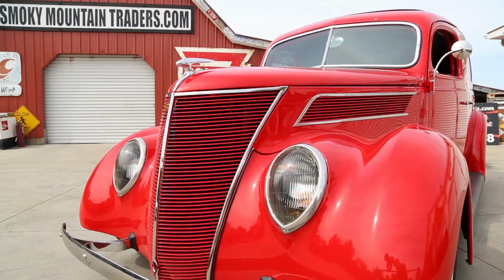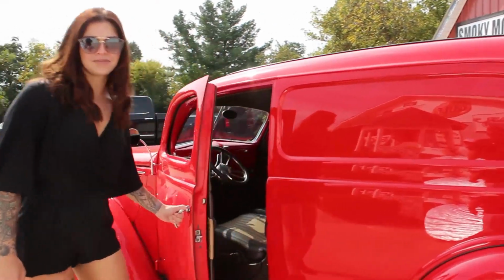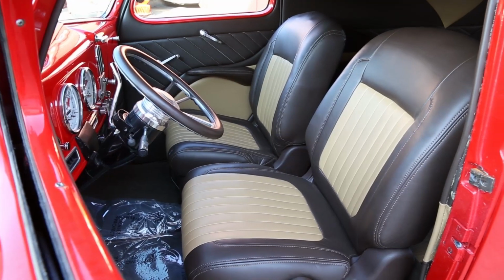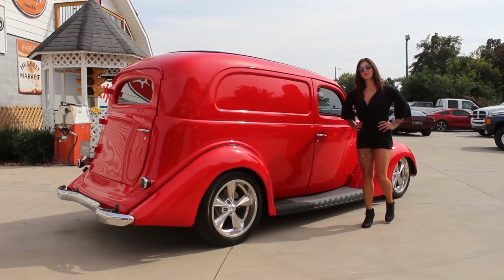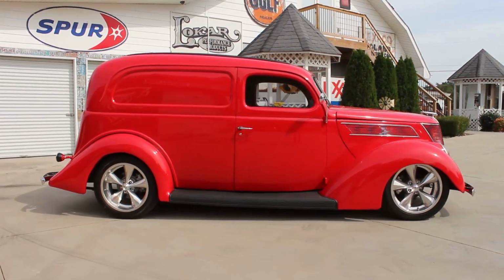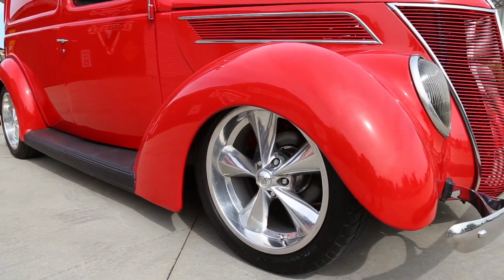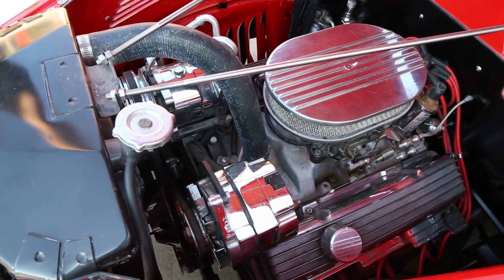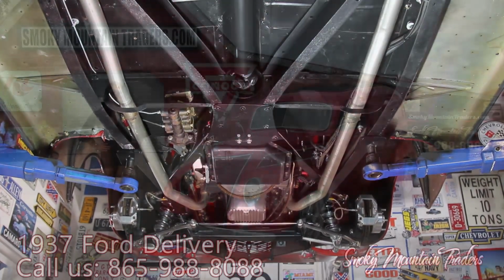1937 Ford Sedan Delivery ALL STEEL 350 V8 For Sale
Here we have a 1937 Ford Sedan Delivery for sale. This is a gorgeous car that recently underwent a complete restoration. It is an all steel car with steel body, fender, and running boards. It has been upgraded with numerous items that make it an excellent street rod. When you walk around it you will notice the body is in phenomenal condition with excellent fit of all the panels. It is covered in the Torch Red paint that has been done in base coat clear coat. The finish is buffed and polished to a gorgeous shine that is slick as a ribbon. It's accented by the black top and black scuff protection on the running boards. Looking at the grail you will be impressed as it is also in amazing condition along with all the stainless accents. It has the locking hood ornament for access to the engine bay, and both the front and rear bumpers were replaced with Chrome. Out back it has the swing open delivery door that has an excellent fit. To finish off the look it's sitting on a custom set of 18” Boyd Coddington wheels that do an excellent job of showing off the four-wheel disc brakes.
Next, we will look at the interior of this Delivery. On the inside it has been custom done and is done in the two-tone Brown and Tan Color Scheme that provides a beautiful accent to the Torch Red Exterior. It features front bucket seats along with tilt wheel that has a custom Billet Wheel to Match. Looking at the dahs you can see that it has had all new white face gauges installed and that the dash is painted to match the exterior. It's also set up with vintage AC and Heat. Also, it's been upgraded with new radio and stereo system. The door panels follow suite and are done in the custom two-tone scheme that carries the to the custom headliner and rear panels. In the back a new wood floor has been installed along with all new stainless strips.
Finally, we will take a look at the driveline of this Ford. Under the hood it's powered by the 350 V8 Engine that's set up with a Four Barrel Carb. It's dressed in the Finned Air cleaner and matching valve covers. You'll also notice it has the Polished AC Compressor and Alternator. For exhaust it has manifolds with dual pipes and turbo style mufflers. Along with having Air Conditioning it also has been upgraded to Disc Brakes on all four corners. On the highway it runs and drives phenomenal as it has been upgraded with Rack and Pinion Steering. Also, it has polished Tubular Control Arms along with having coil overs. When you put it on a rack you can see that the floors and frame are all rock solid and in excellent condition. The 350 engine runs through the 350 Turbo Trans and the 9” Ford Rear End. Out back it has leaf springs and a sway bar.
If we can help you in any way with questions or a specific picture, you can call our office at (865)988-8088.